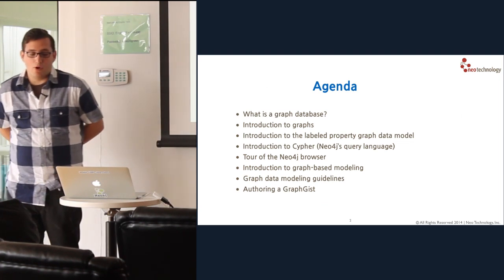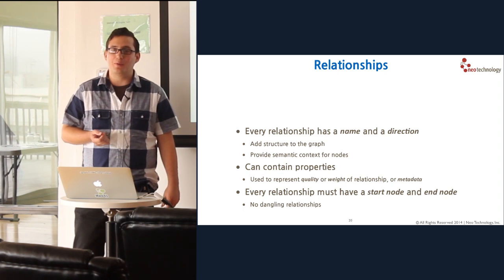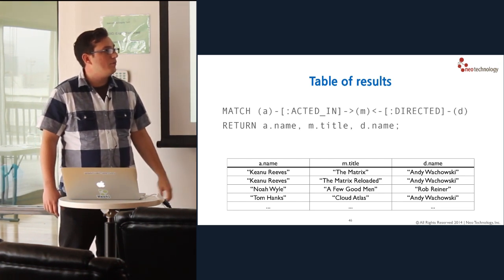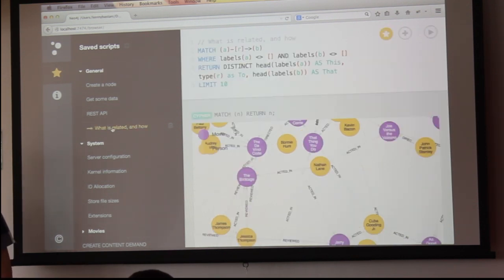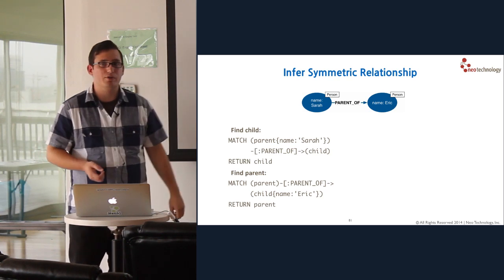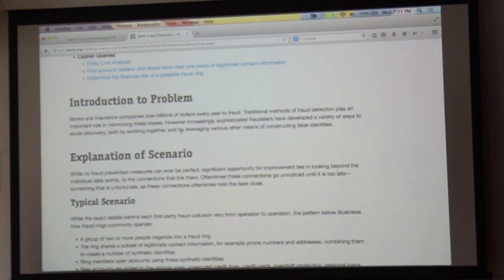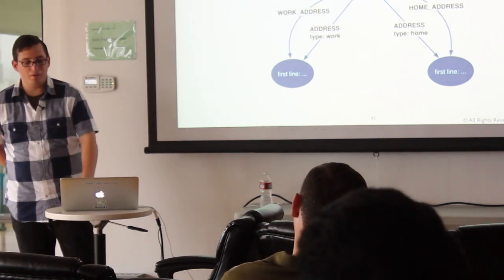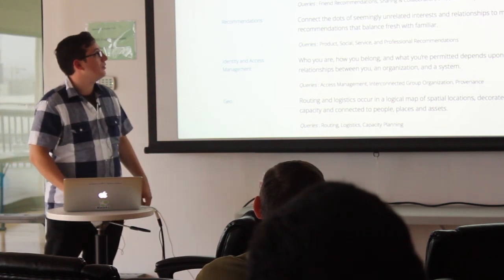Graph Data Modeling - Kenny Bastani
Kenny Bastani (Developer Evangelist, Neo4j Graph Database) demonstrates how to build a flexible, expressive graph model. He also gives a demo of Cypher, Neoj4’s query language.

This talk was hosted by Engine Yard and given at the Graph Database SF meetup.